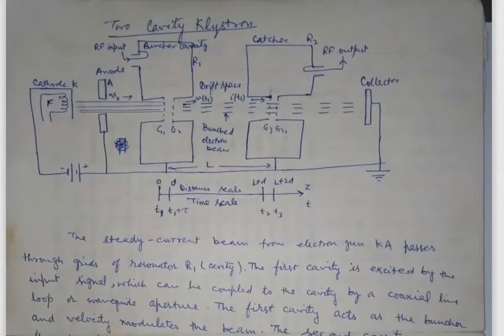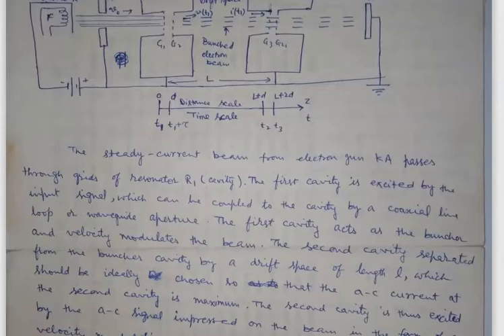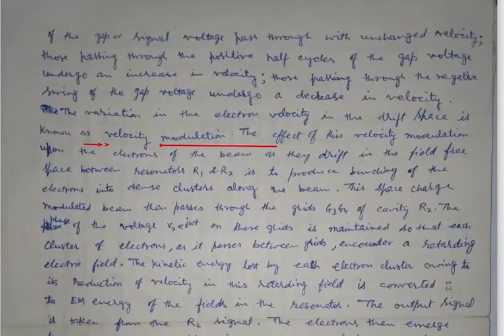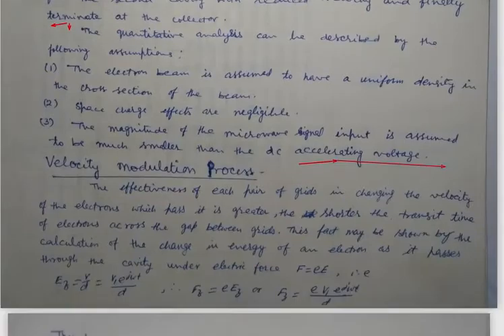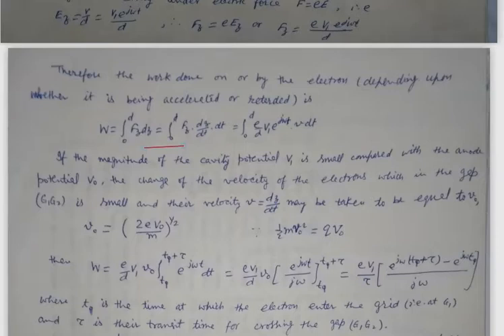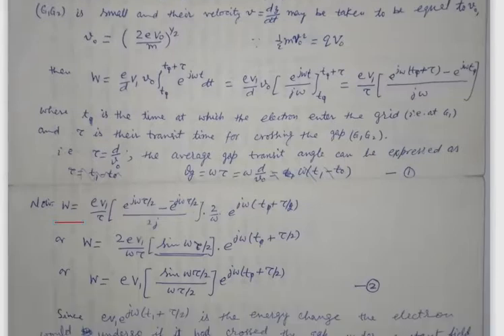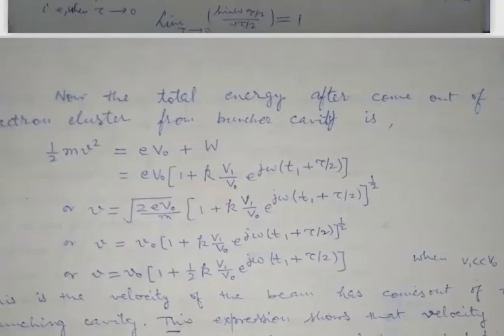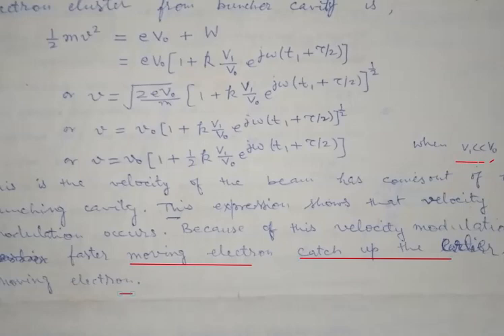Learning, Microwave Electronics, Two Cavity Klystron Velocity Modulation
In this video, we discuss the construction and design of two-cavity klystron and velocity modulation process